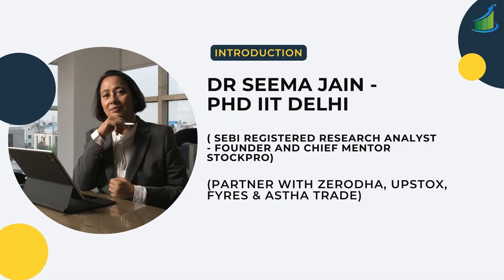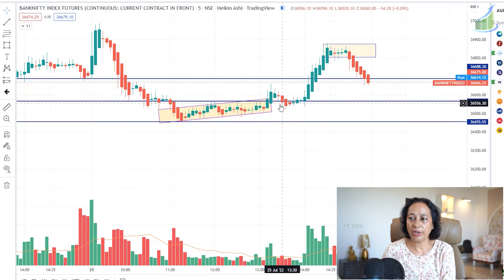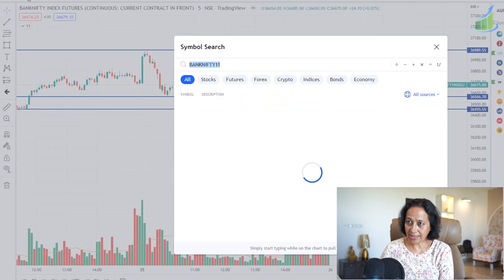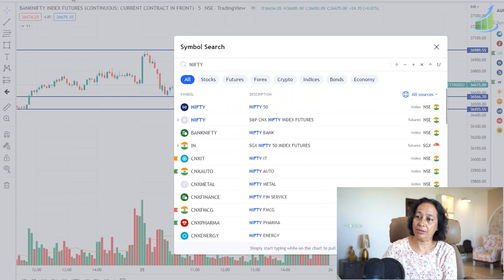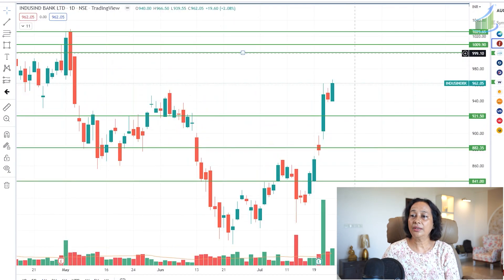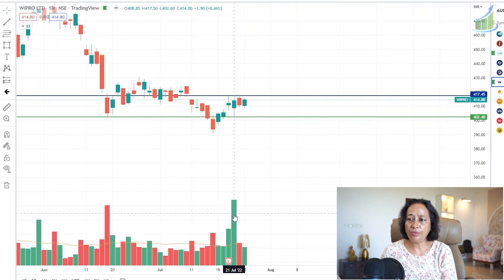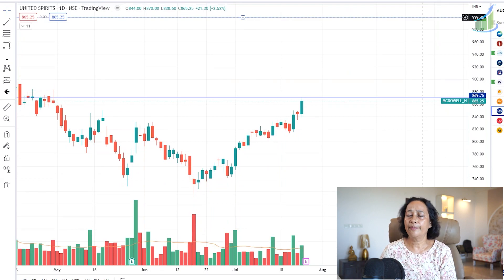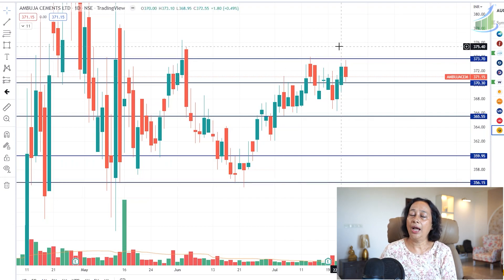STOCKS FOR AUGUST SERIES NIFTY BANKNIFTY EXPIRY RANGE l